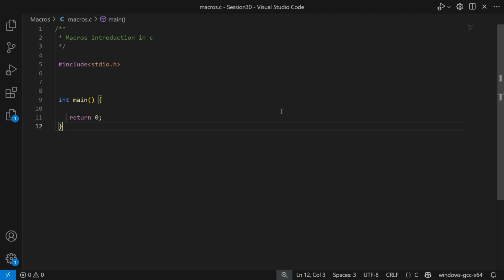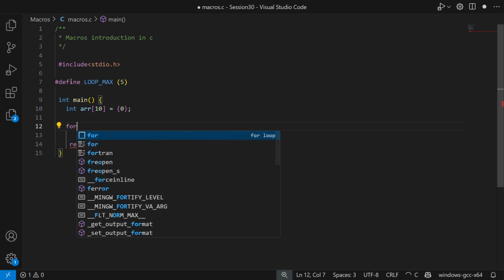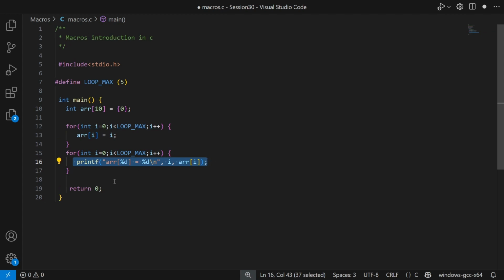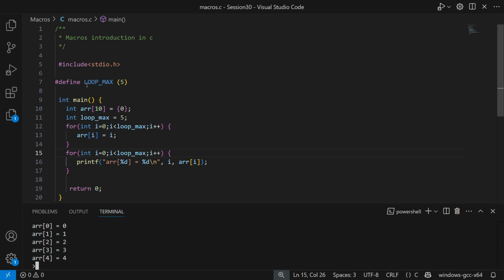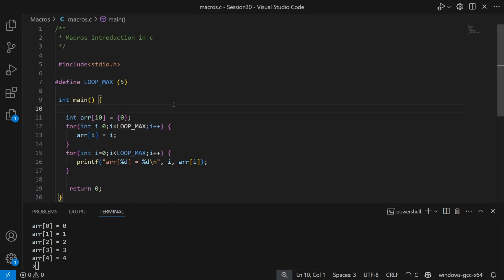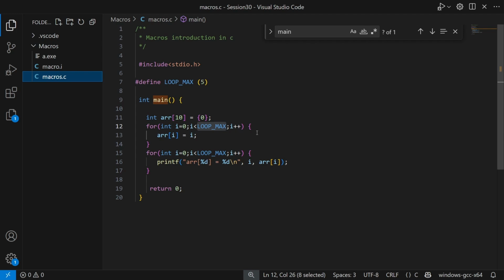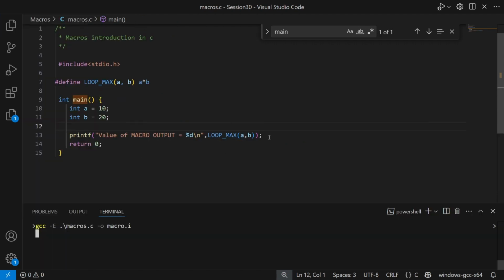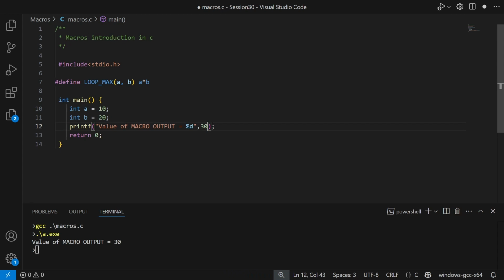What is Macros in C Language || Replace in pre-processor stage || No memory consumed by Macros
What is a Macro in C?

In C programming, a macro is a fragment of code that is given a name. Whenever the name is used in the program, it is replaced by the contents of the macro. Macros are defined using the define preprocessor directive and do not require a semicolon at the end.

1.  Usage of constant as macro?
2.  Usage of Macro with parameters?
3.  Why are we not using variable in place of macro?
4.  how the preprocessor works

Thanks
EV